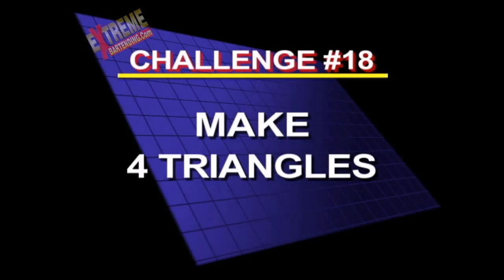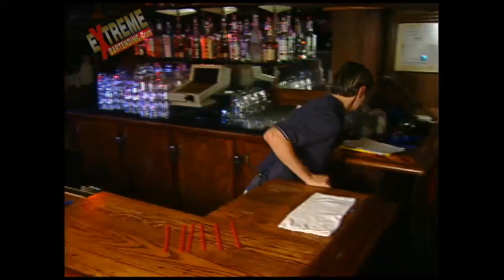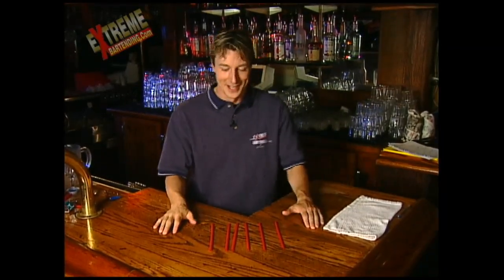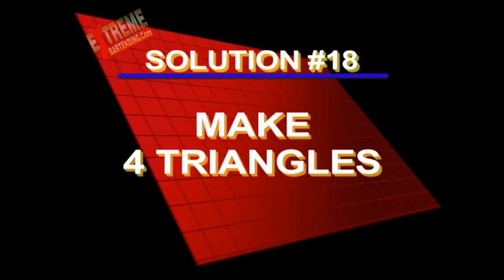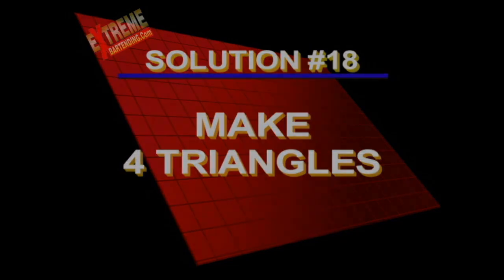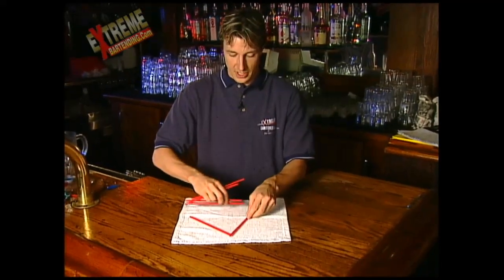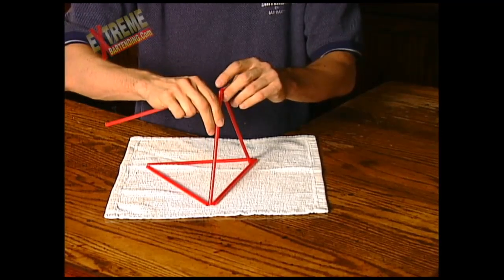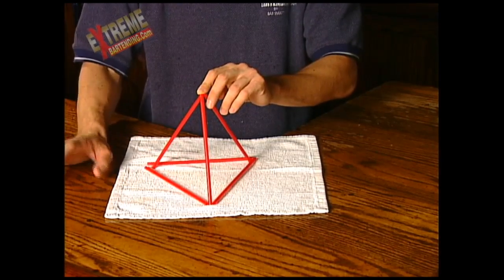Bar Bets & Party Games #18 Make 4 Triangles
For this party trick, use 6 straws to make 4 triangles.

Amaze & Impress Your Friends or Customers With:
1) Party Games & Proposition Bets, or Bar Bets, using everyday household items.
2) Funny Famous Quotes & Irish Drinking Toasts